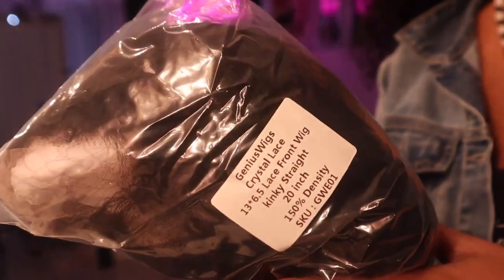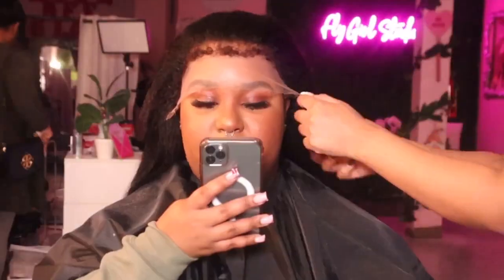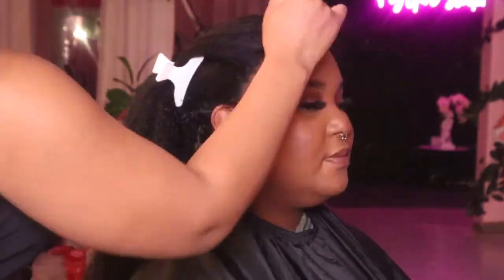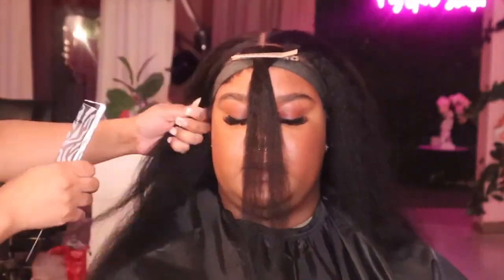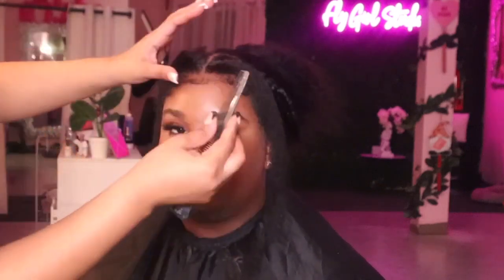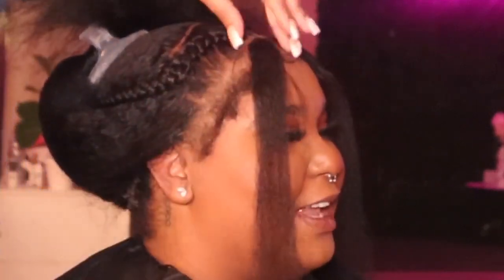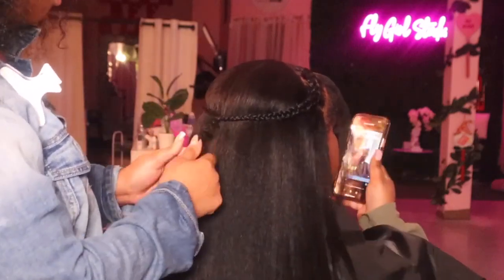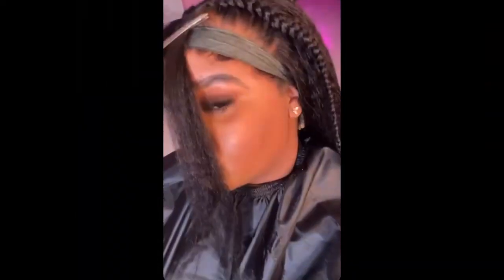Never Pluck Again! Real Kinky Hairline for beginners Most Natural Looking Wig ft Geniuswigs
Wig SKU: GWE01
Hair length:  20 inches
Hair Density: 150%
Cap Size: Medium Cap

1. No fray, durable melted lace
2. Kinky hairline, pre-plucked and pre-bleached, mimics your natural hairline
3. can be gluesess
4. 100% human hair
5. Same quality as influencer
6. The best after-sales customer service

●▬▬▬▬▬▬▬ Geniuswigs Benefits -▬▬▬▬▬▬▬●

Share looks on facebook@Geniuswigs, instagram@Geniuswigsus , youtube@Geniuswigs, customers will get 15-30 dollar cash back and discount.